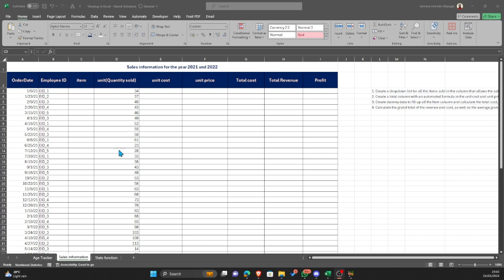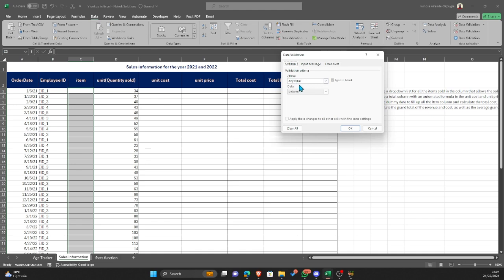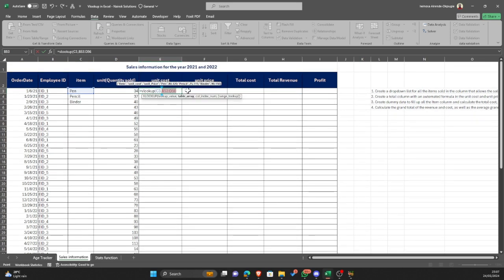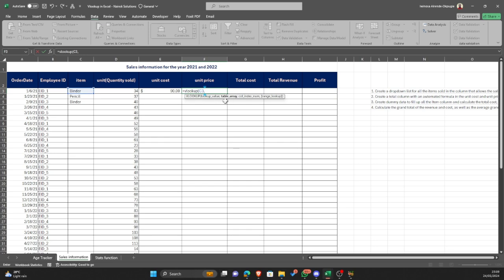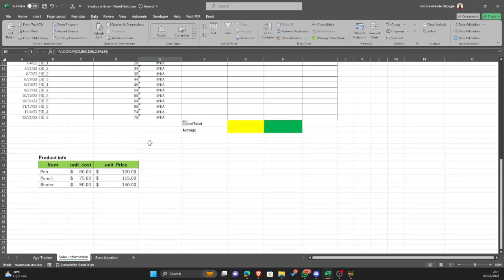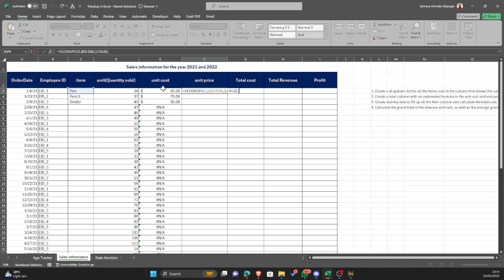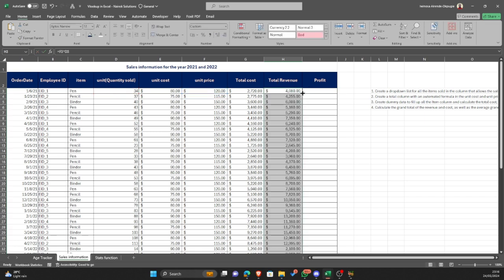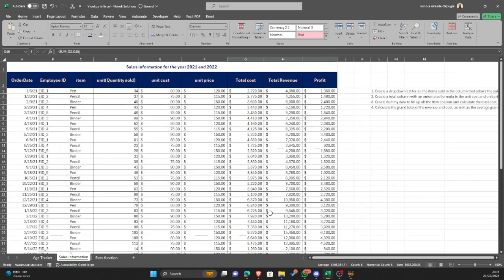Mastering VLOOKUP in Excel: A Step-by-Step Guide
In this video, we'll take you through a comprehensive guide on how to use the powerful VLOOKUP function in Excel. Whether you're new to Excel or looking to enhance your data management skills, this tutorial is perfect for you.

In this video, you'll learn:
- How to search for values in a table using VLOOKUP
- How to retrieve data efficiently and accurately

Why VLOOKUP?
VLOOKUP stands for 'Vertical Lookup' and is one of the most useful functions in Excel for data analysis. It allows you to find information in large datasets quickly, saving you time and effort.

Join us as we walk you through:
1. Setting up your data for VLOOKUP
2. Writing the VLOOKUP formula step-by-step
3. Ensuring accurate results with tips on exact matches